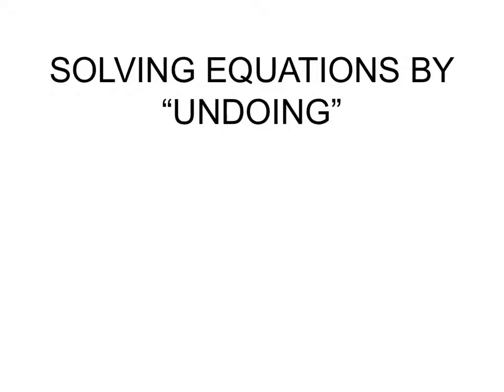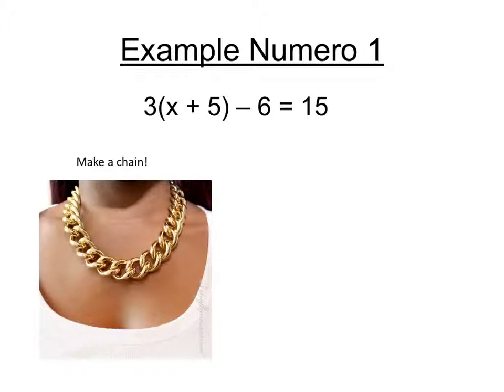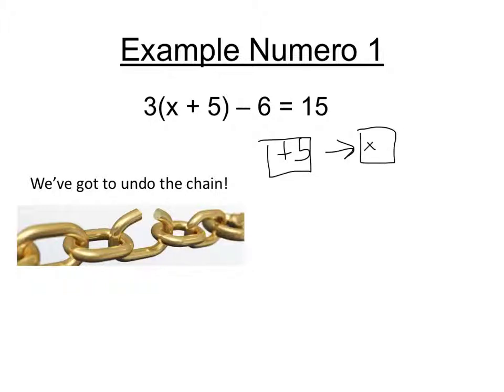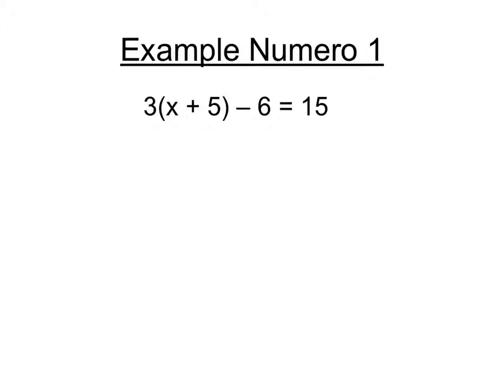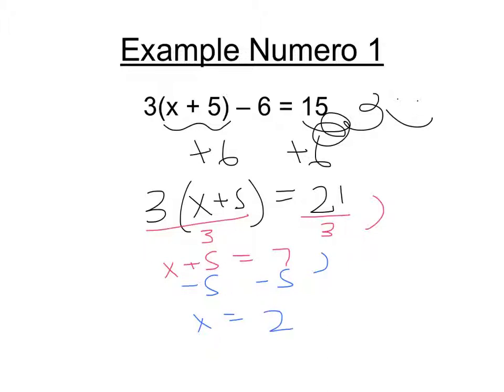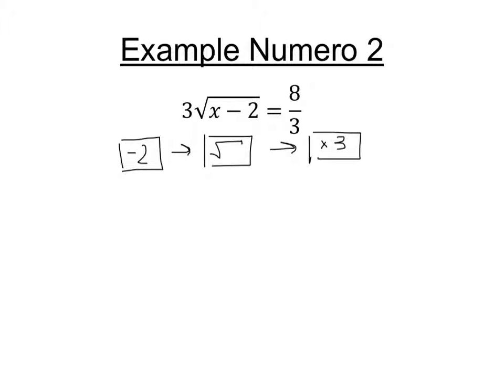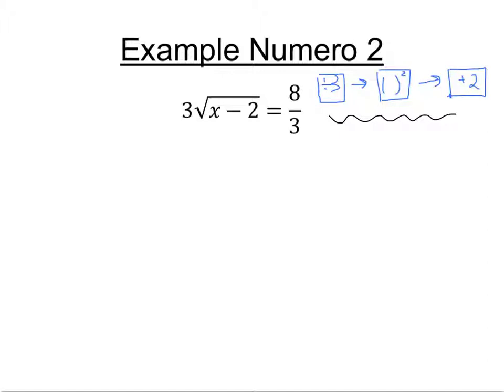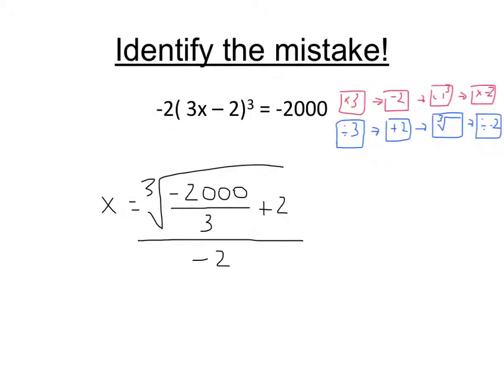Solving equations by undoing